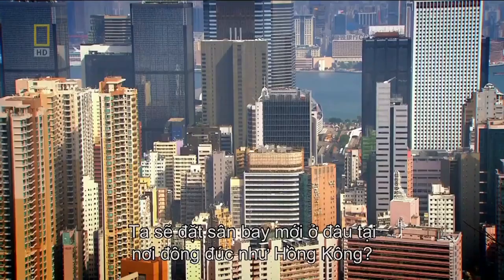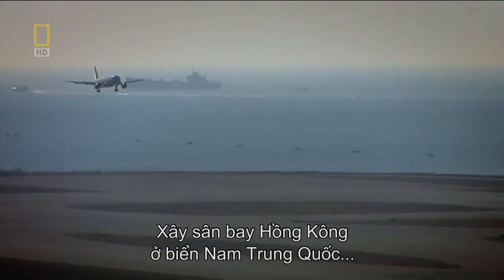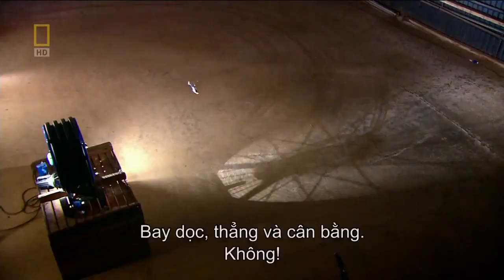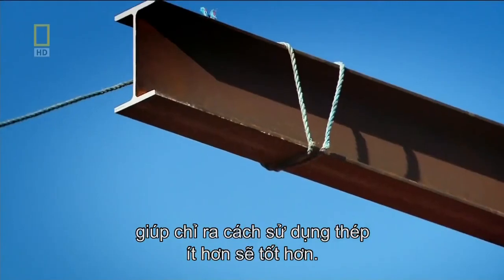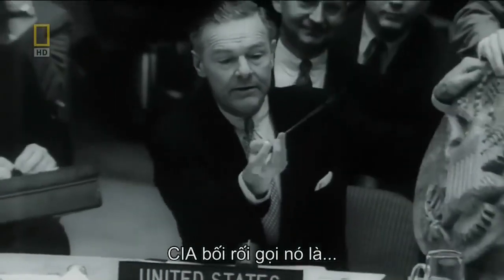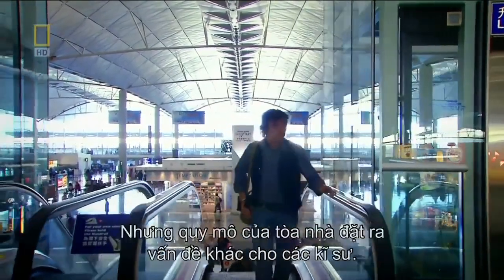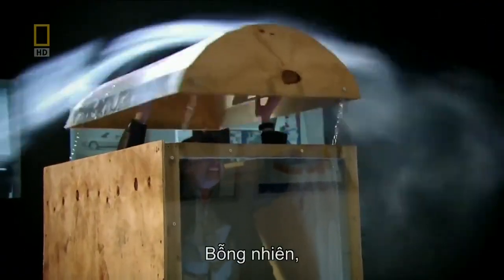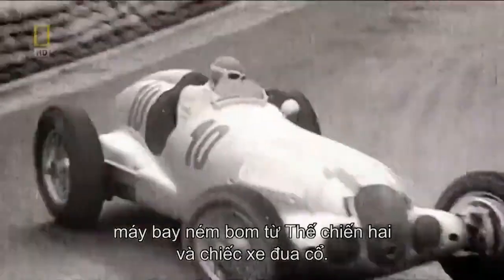香港机场全纪实